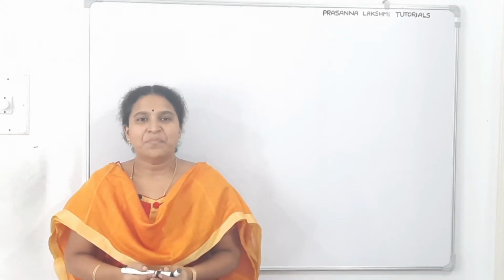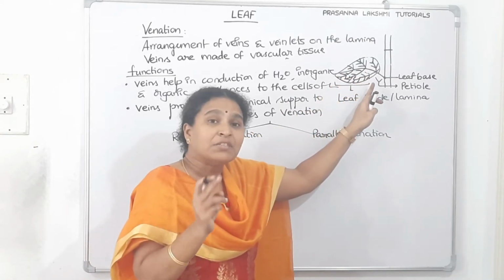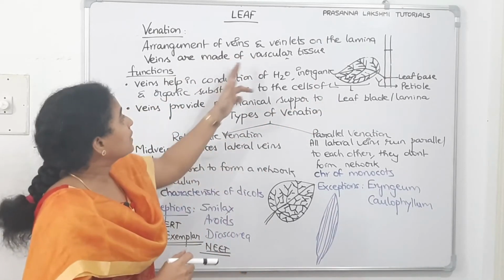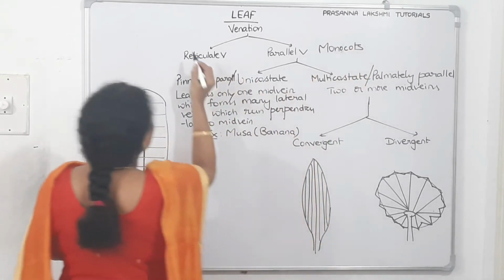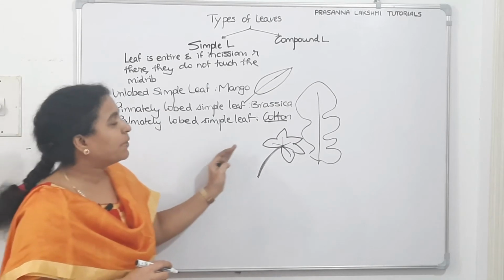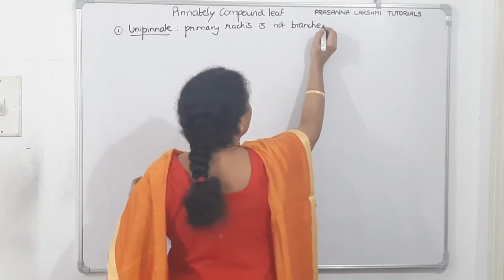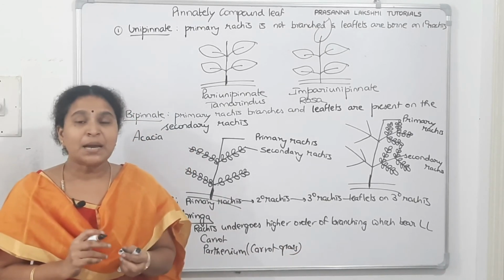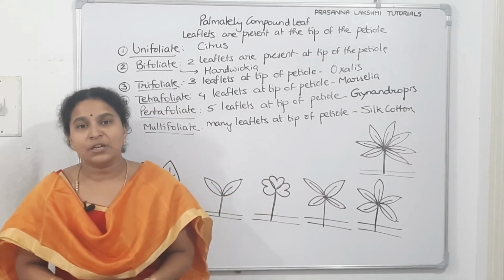MORPHOLOGY OF FLOWERING PLANTS lecture#7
Venation